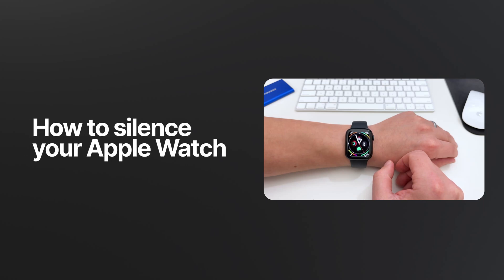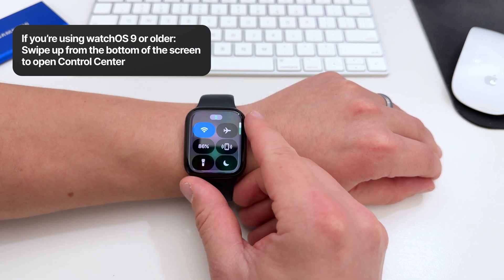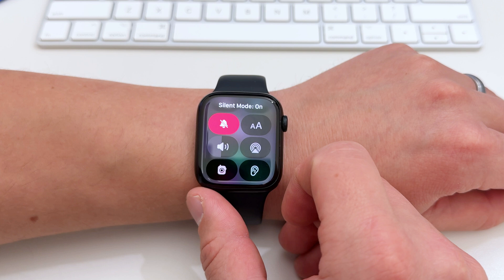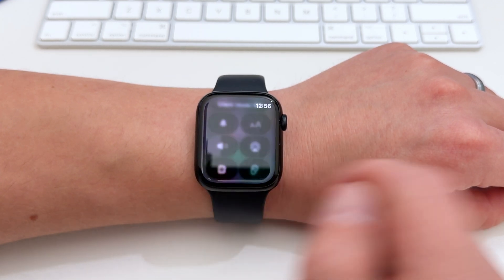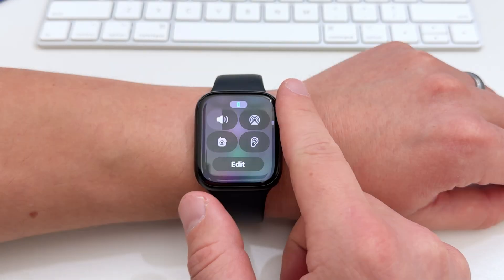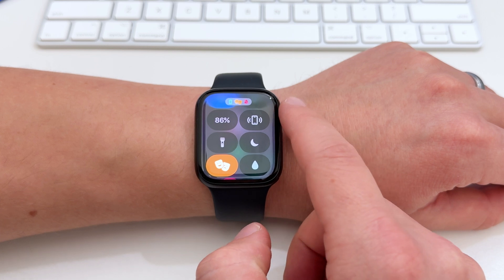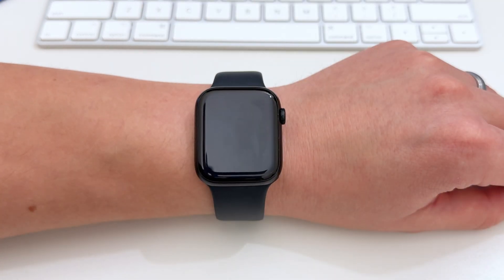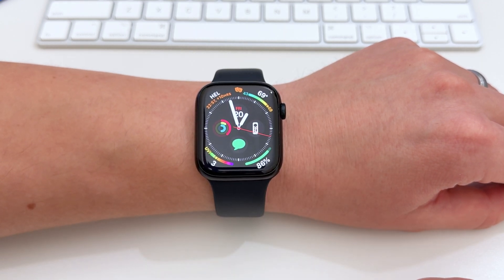Apple Watch: Turn off Sound - How to Mute Your Apple Watch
Here's a quick tutorial on how to turn off all sounds on your Apple Watch.

Our favorite setup:
• 2TB SSD Hard drive